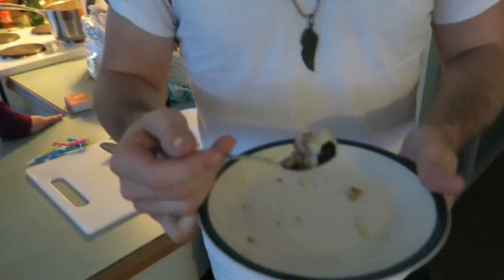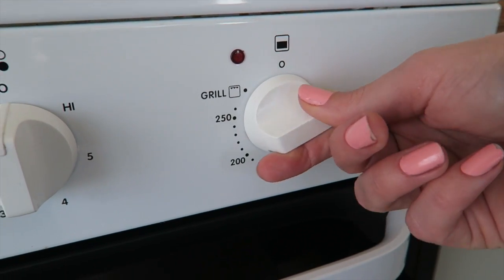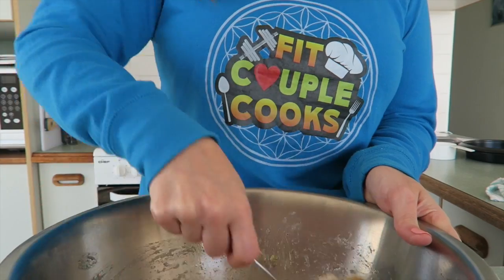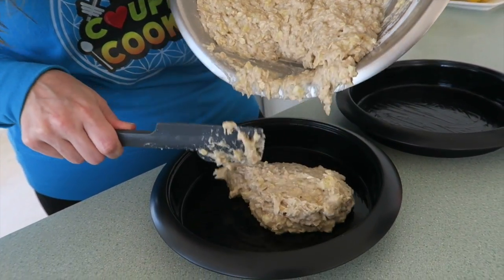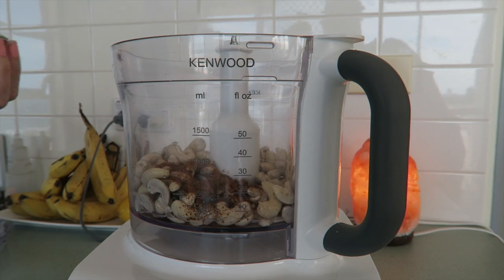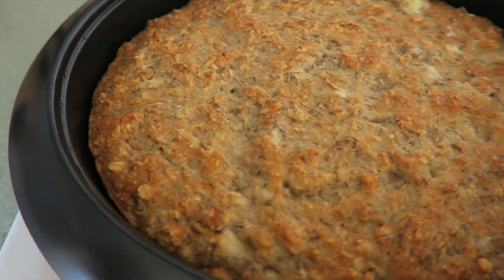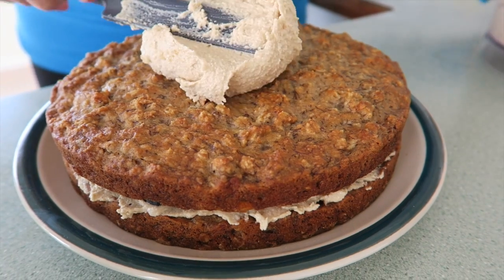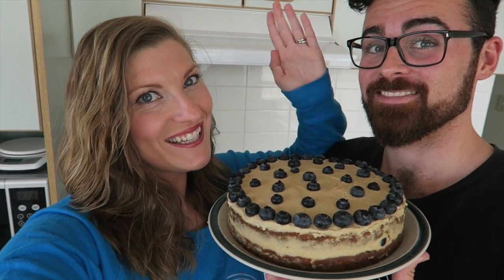Vegan Birthday Cake - Easy and Tasty Recipe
This VEGAN BIRTHDAY CAKE, is great not only for vegans, but for ANYONE who wants to have a healthy, DELICIOUS birthday cake that won't make you feel yucky or bloated afterwards! It's a dairy free cake, a gluten free cake, and an egg free cake! :)

STUFF WE USED IN THIS VIDEO:

Make meal prep easier with these stackable containers

Need a scale to measure your food? This is the one we have

HOW TO STORE THIS VEGAN DESSERT

1. In the fridge for a week. But, it won't last that long because it will be in your bellies.

Ingredients are to make 1 cake in 2 9x9 cake pans:

---Bake at 375F/190C for 20 minutes

For the Cake:
6 bananas, mashed
1/2 cup coconut oil, melted
1/2 tsp sea salt
1 tsp baking powder
2 tsp baking soda
1 cup arrowroot starch/powder
2 cups almond flour
1 cup old fashioned oats (optional)
2 tsp coconut oil for greasing the pan

For the Cashew Cream Frosting:
1 1/2 cups cashews, soaked
1/4 cup coconut oil
1/4 tsp Himalayan salt
2 tbsp coconut sugar
1 tsp vanilla

— MACROS (in grams) —

Here are the macros for the WHOLE CAKE:

Calories: 5090
Protein: 100
Carbs: 430
Fiber: 60
Sugar: 120
Fat: 330

You can divide these numbers above into however many pieces you'd like. Here's an example for if you cut it into 12 pieces.

If you cut into 12 PIECES:

Calories: 424
Protein: 8
Carbs: 35
Fiber: 5
Sugar: 20
Fat: 27

*calculated by MyFitnessPal*